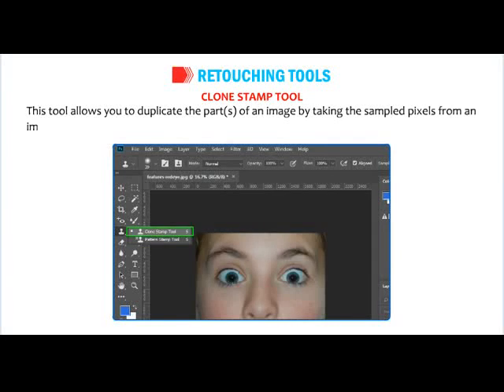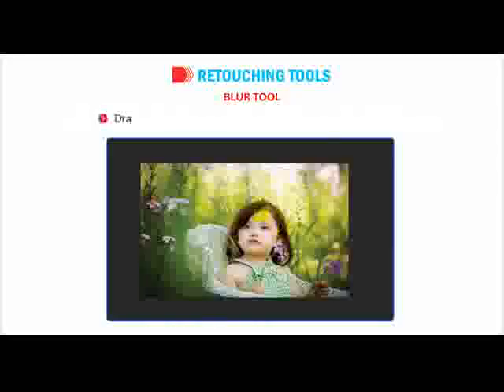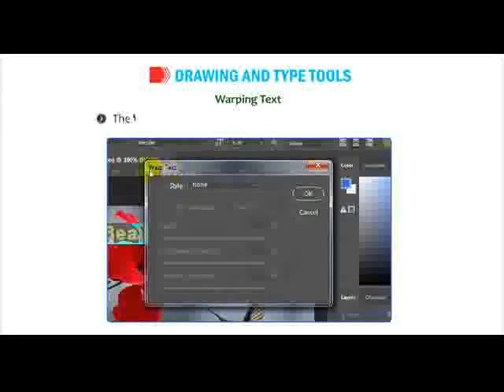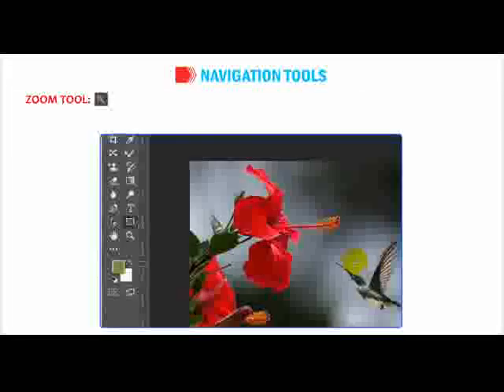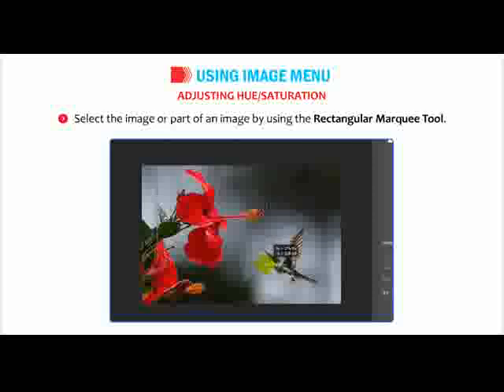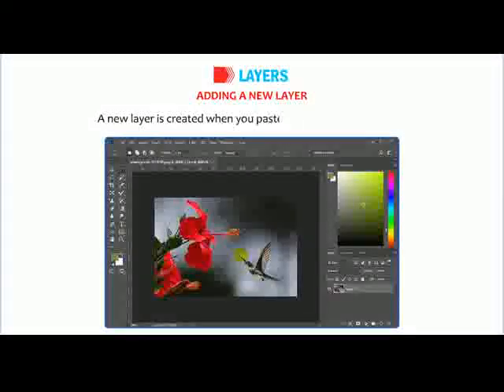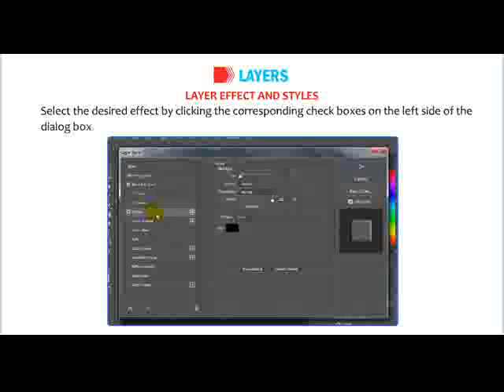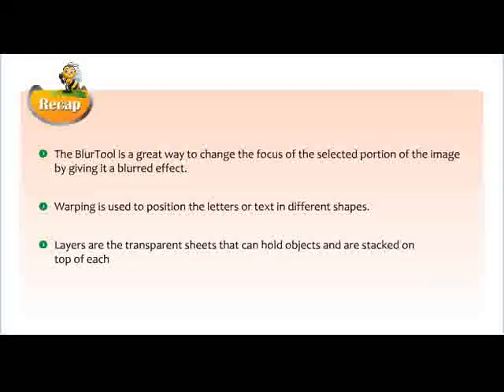CLASS 8 COMPUTER MORE ON PHOTOSHOP CH_6 PART 2